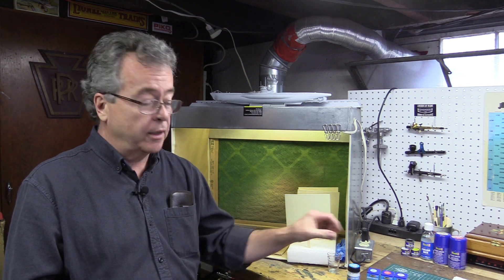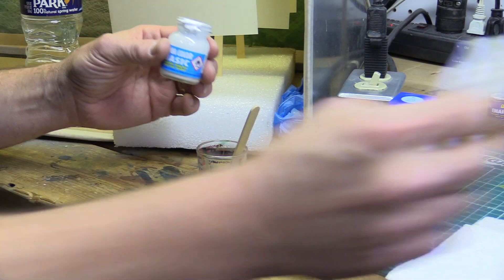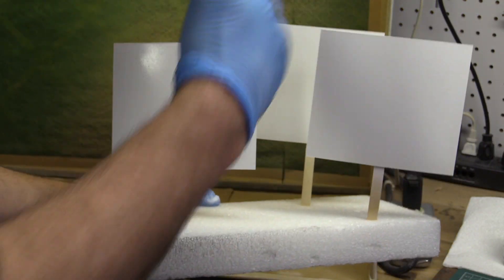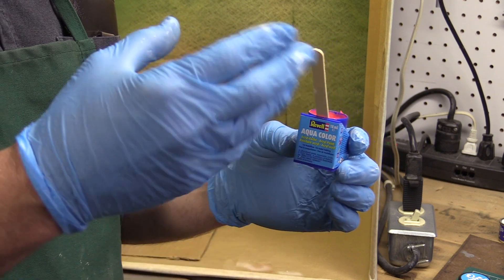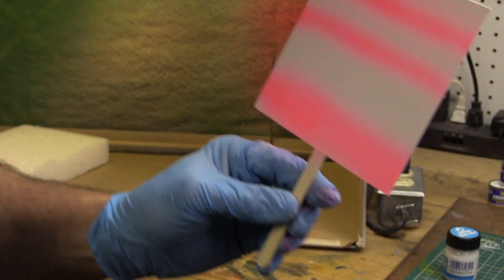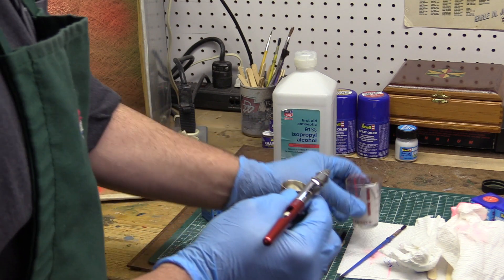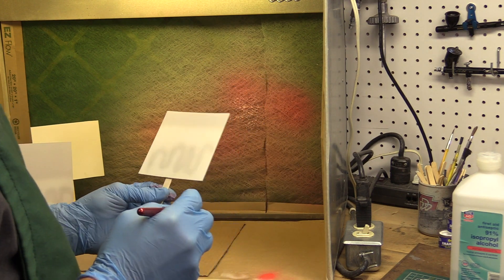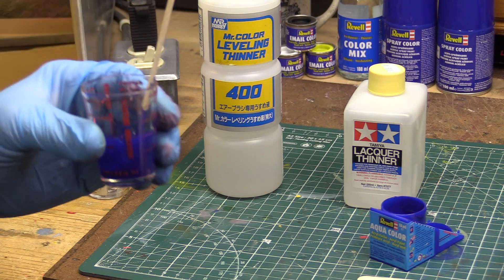Airbrushing Revell Aquacolor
Does Revell Aquacolor hobby paint work in an airbrush? Jack will let you know in this workshop video!